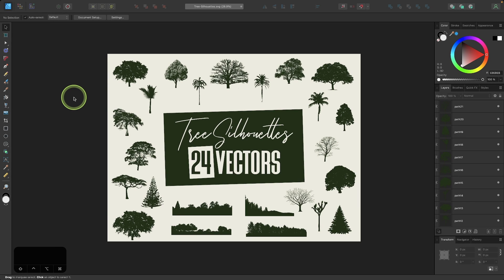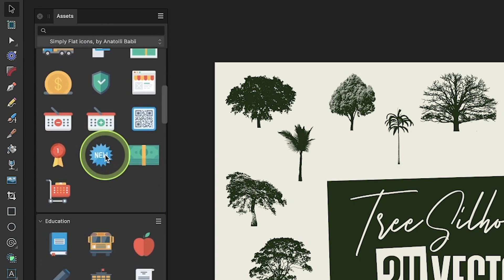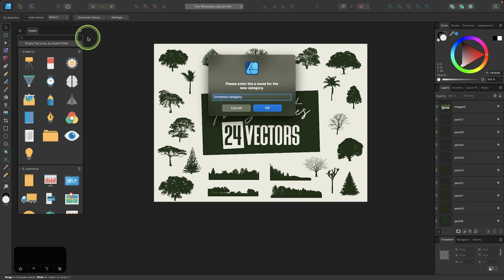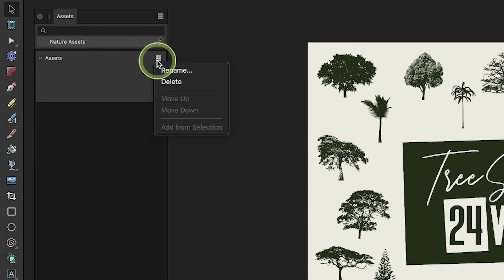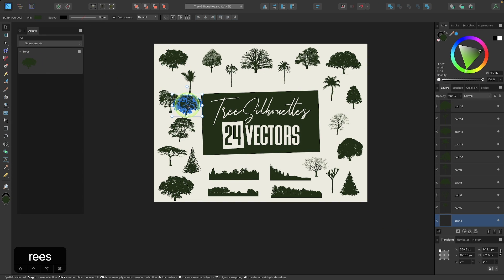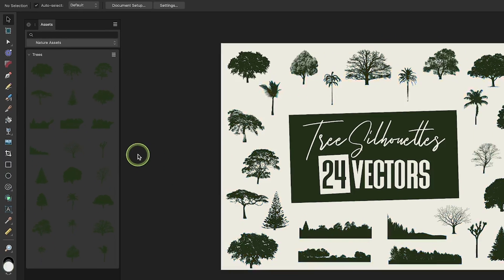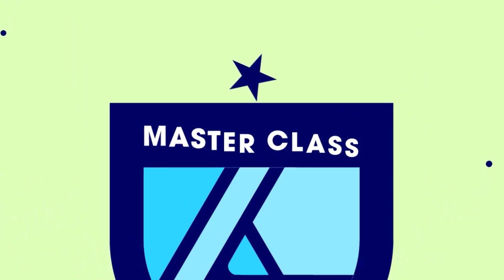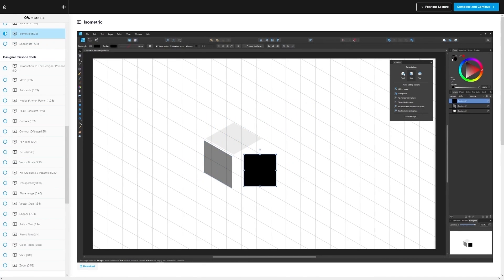How to store design assets in Affinity Designer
In this tutorial I'll be demonstrating how to save design elements within the Affinity Designer software so that you have quick and easy access to them every time you need them. This is accomplished using the Assets menu, which can save you a bunch of time because you won't have to navigate through system files and folders.

🔗 RESOURCE LINKS

🎓 EXPLAINER COURSES

💬 SOCIALS

🎵 MUSIC USED